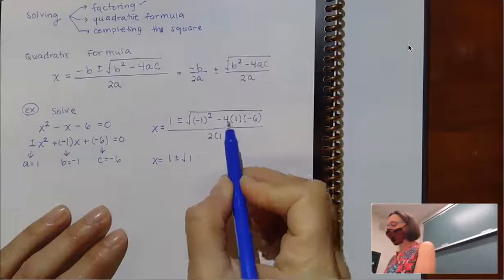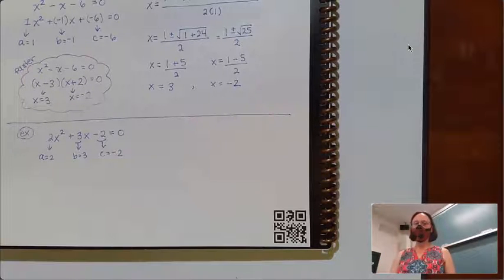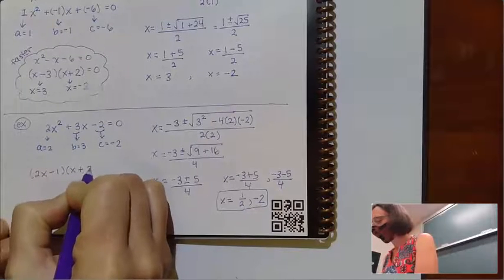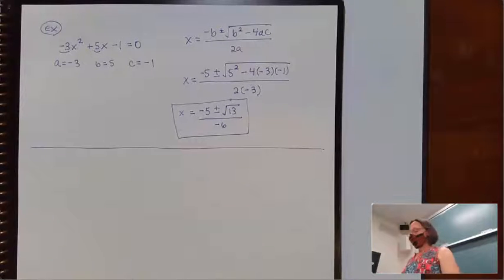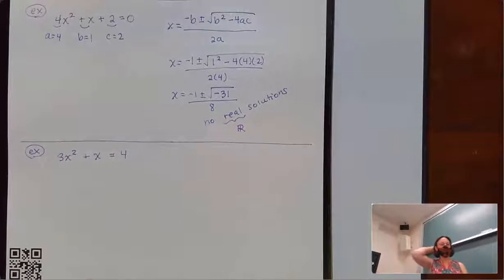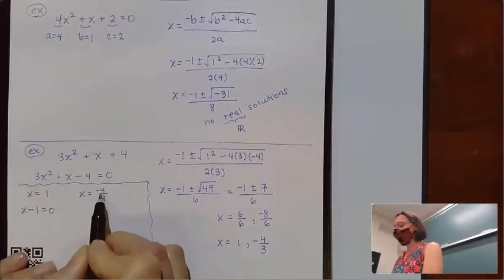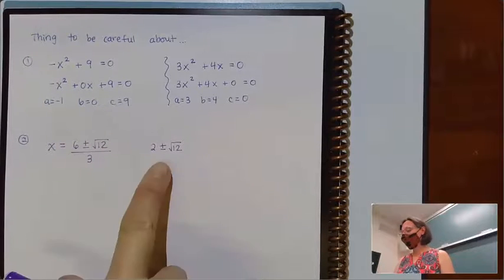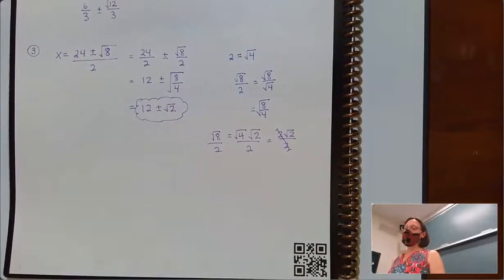Using the quadratic formula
17 November 2021
Using the quadratic formula to